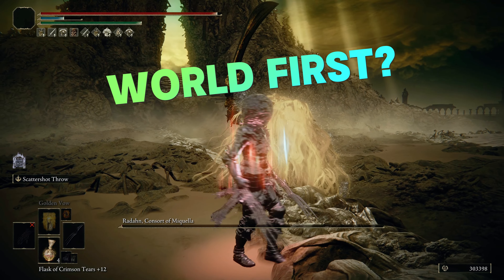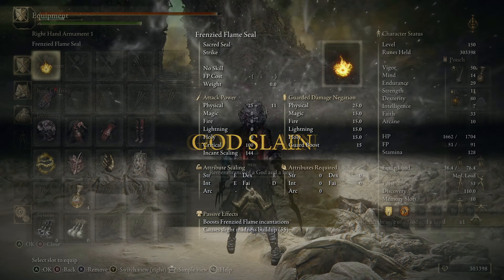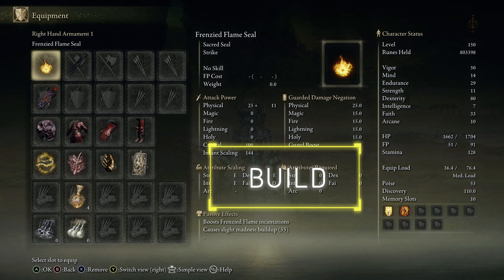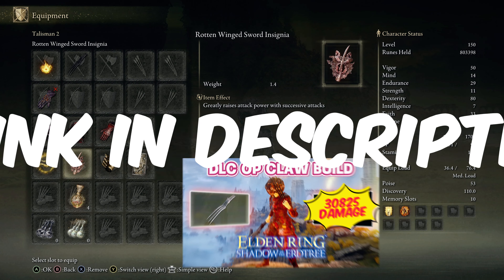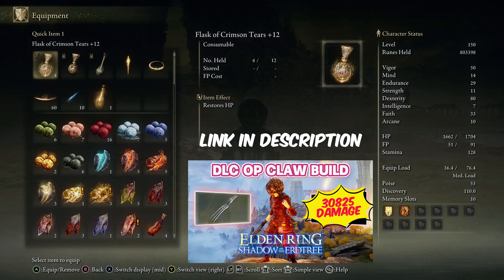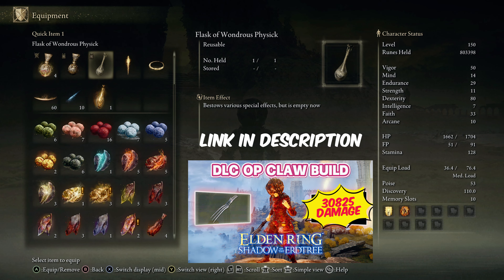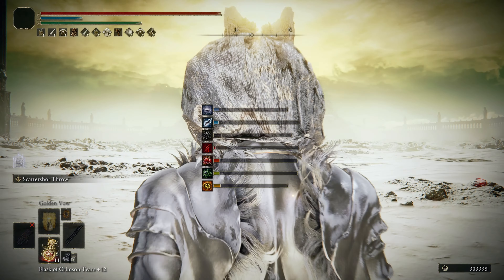World First CLAW BUILD Takes Down Promised Consort Radahn in LESS THAN A MINUTE (TANK ALL HITS)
This is my first claw build to SOLO Final Boss Promised Consort Radahn, which is not perfect but working at this moment. I chose to just beat the heck out of him. Enjoy! Shadow of The Erdtree, Boss Fight, Build Guide, Gameplay, Walkthrough.

FINAL BOSS VIABLE. Elden Ring DLC NEW CLAWS of NIGHT BUILD, 30K DAMAGE in 2 SECONDS!  BEST OP CLAW Guide (Shadow of the Erdtree)

In this Elden Ring Build Guide, I’ll be showing you the CLAWS of NIGHT build which is INSANE in DLC and it is a very straightforward to build. This Shadow of the Erdtree build can be built at level 150 and higher. If you’ve been looking for an effective build both for Shadow of the Erdtree bosses and exploration. This is a build for you. Sharing all the details about weapon, shield, ash of war, stat, talisman, physick, and buffs and everything you need to know.